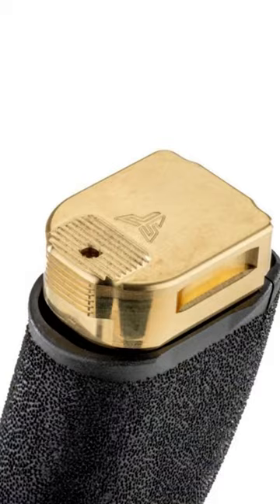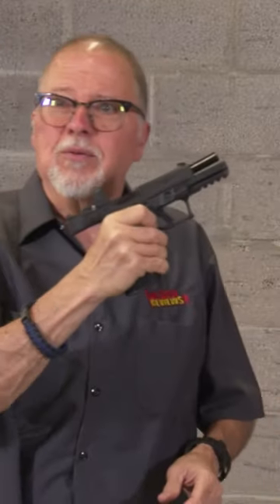Two New Base Pads for the Echelon